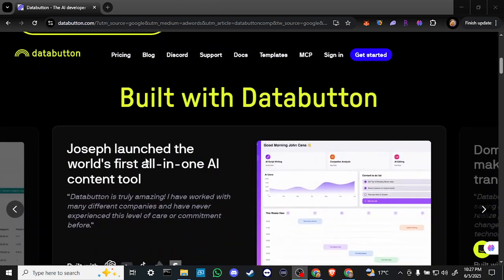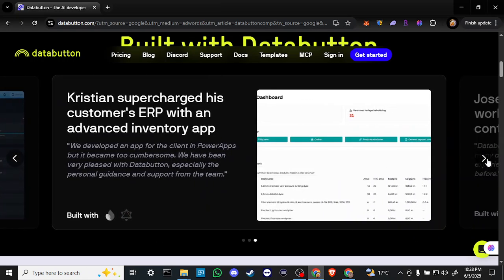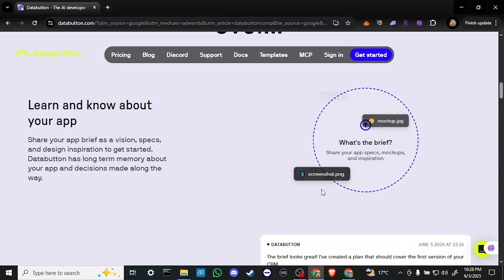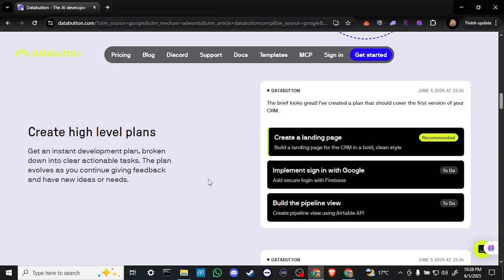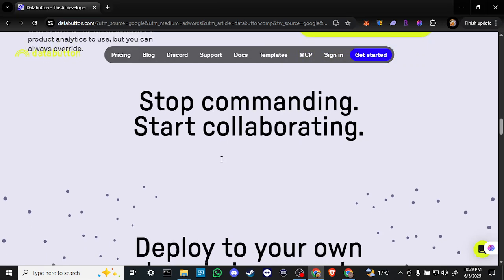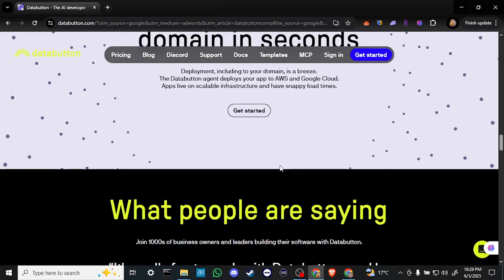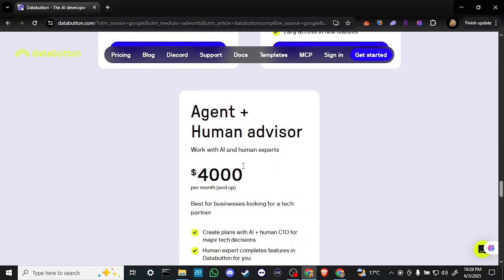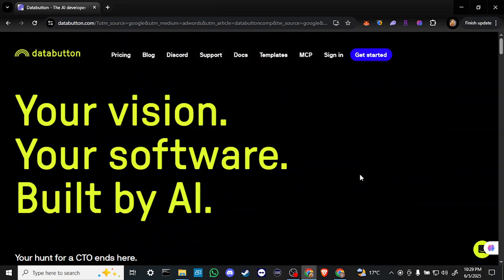How To Use Databutton (2025) | Ultimate Guide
Learn how to easily build and deploy AI apps using Databutton in this step-by-step tutorial.